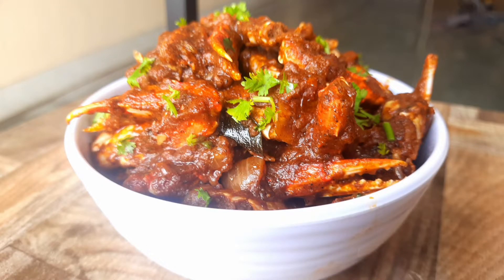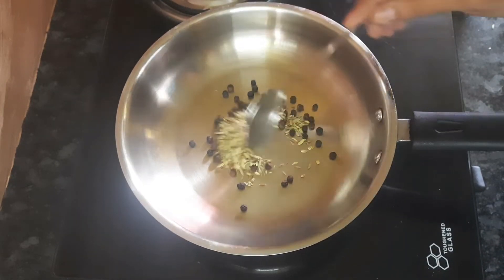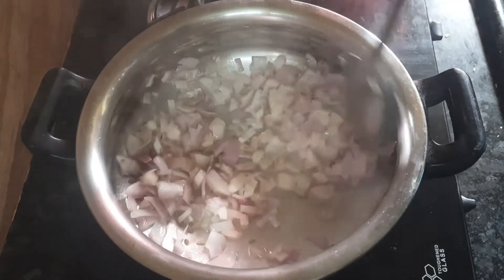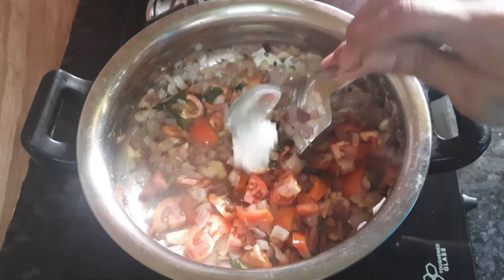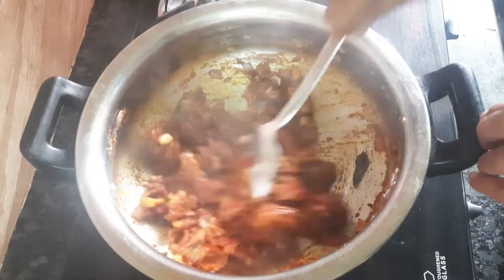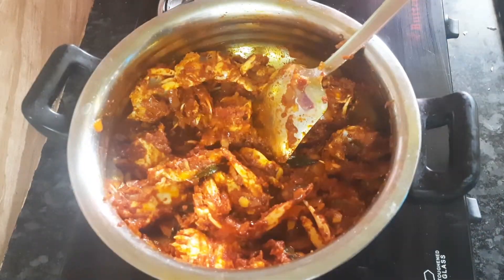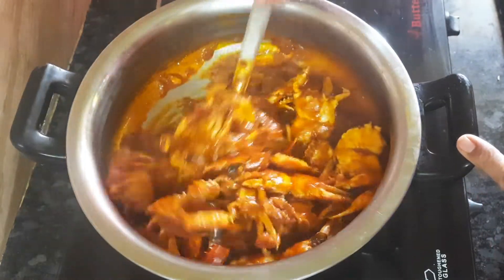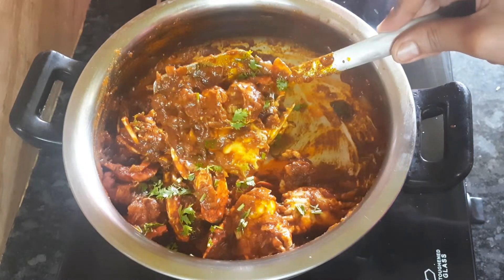நண்டு மசாலா கிரேவி